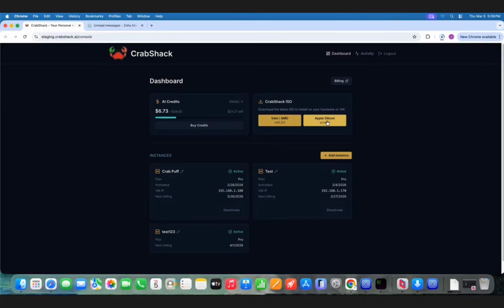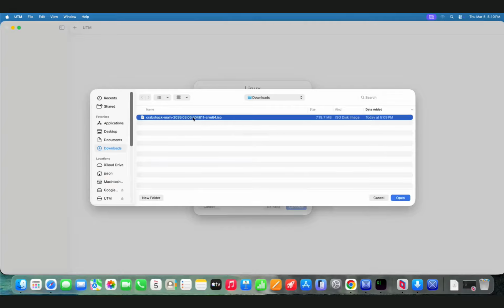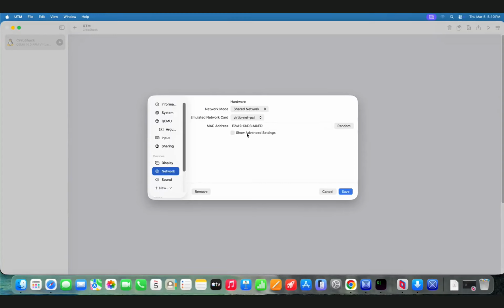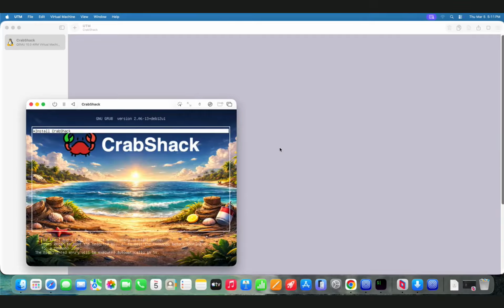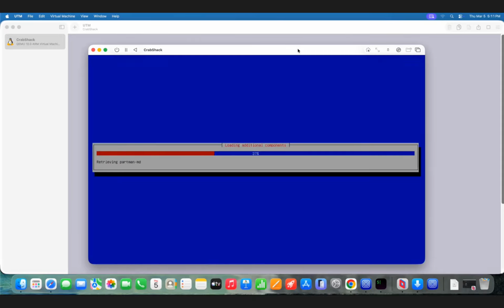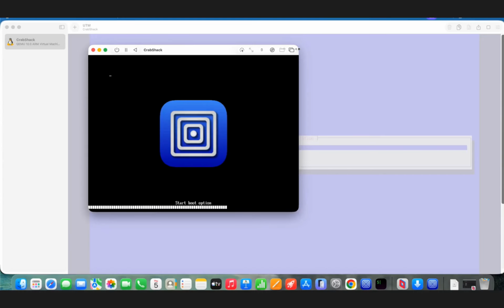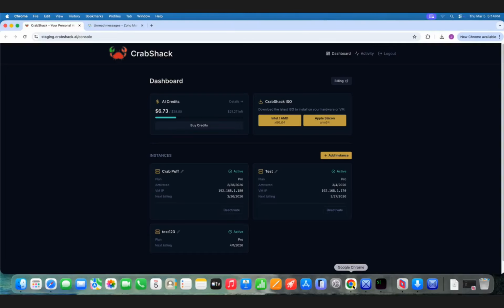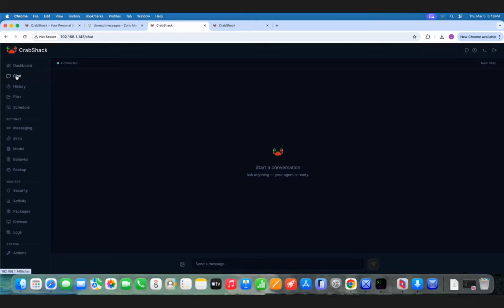Installing CrabShack on a Mac using UTM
How to install CrabShack on a Mac using UTM. A step by step guide to the fastest way to an operational OpenClaw instance